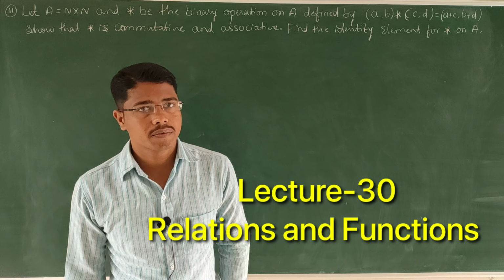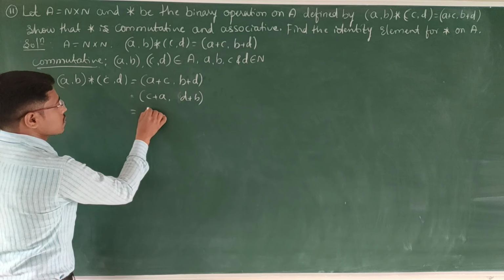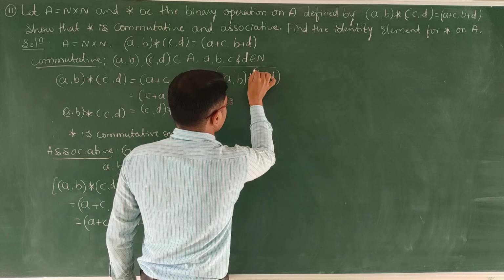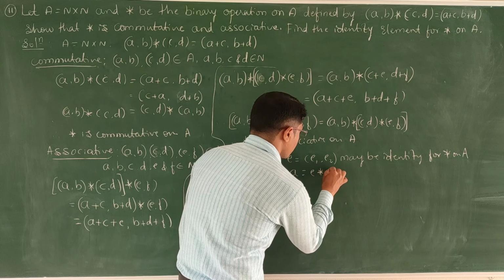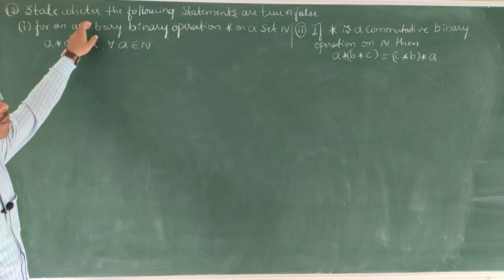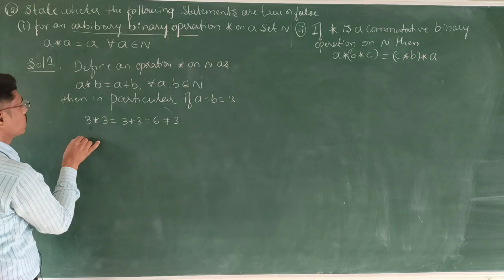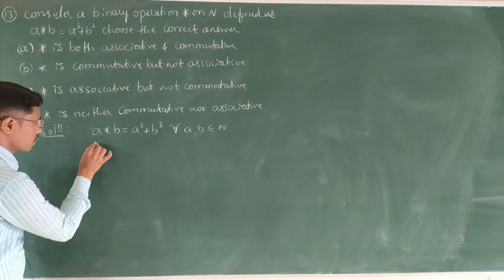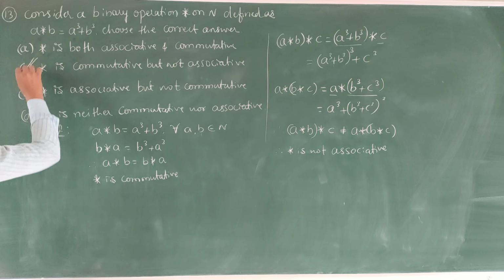L- 30~Relations and Functions ~ II PUC MATHS ~ Gull Sir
Exercise 1.4, Q. No 11, 12 and 13 solution.